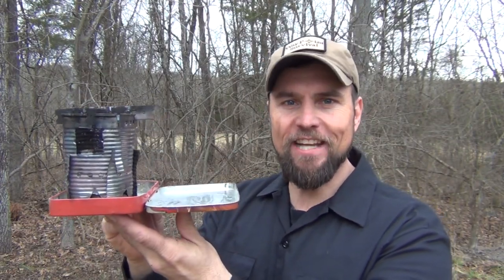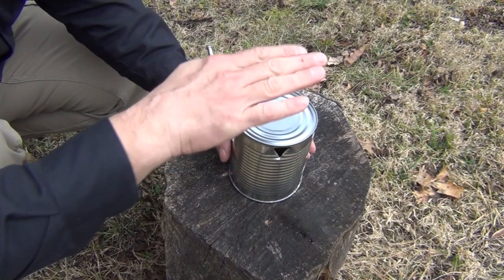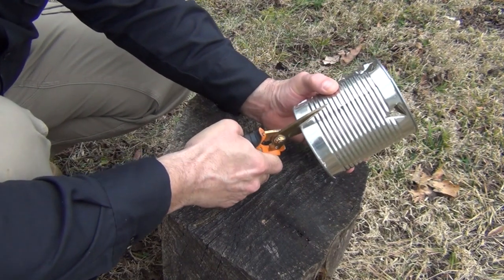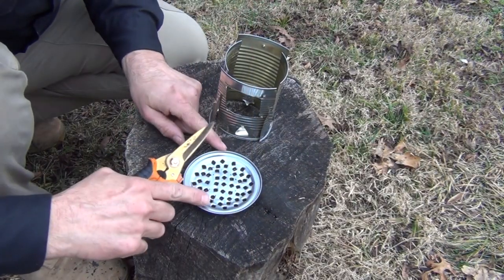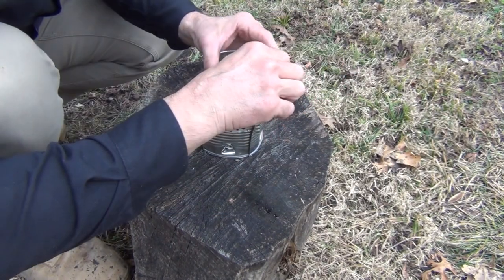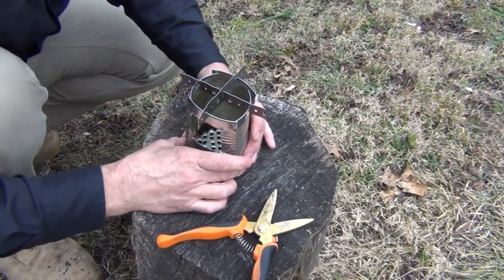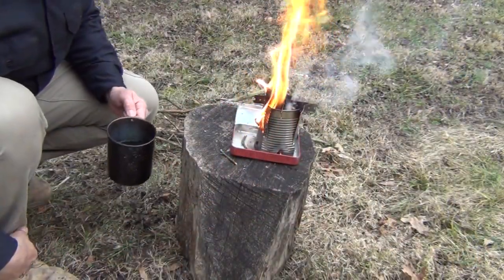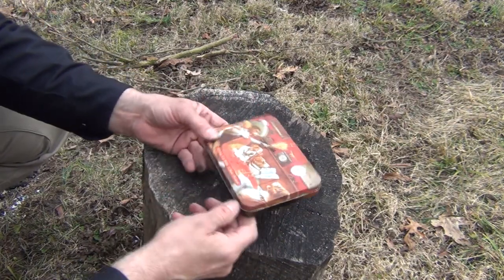DIY Take-Down Wood Stove From A Can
The DIY take-down wood stove is designed to make it easier and cheaper to carry a small wood stove with you into the back country.  It uses a  30oz or .887 liter bean can as a starting point. Using a few simple tools along with some steel plumbing strapping and a small folding candy tin for storage, you can quickly make this effective project as well as upcycle an empty can into something useful!